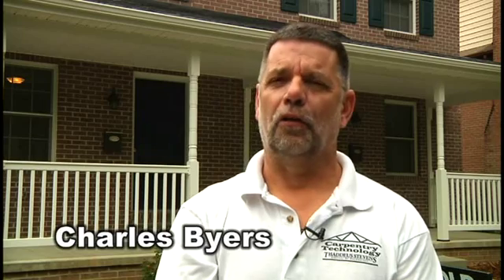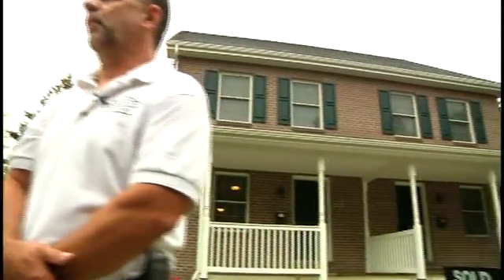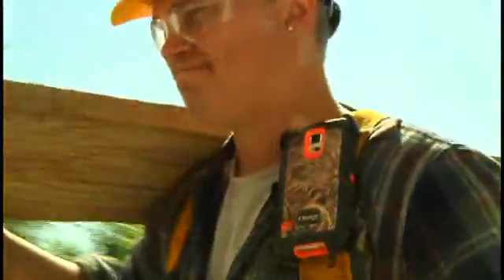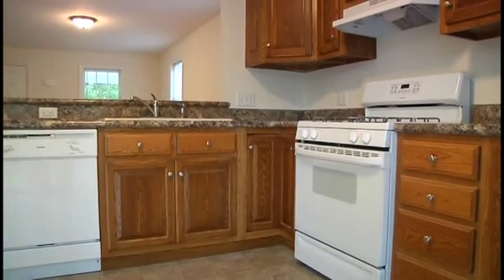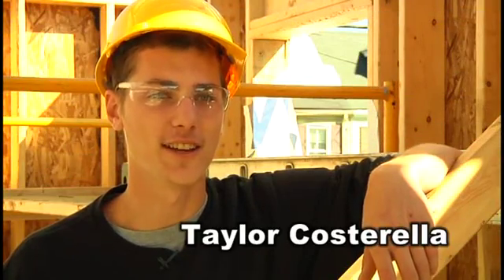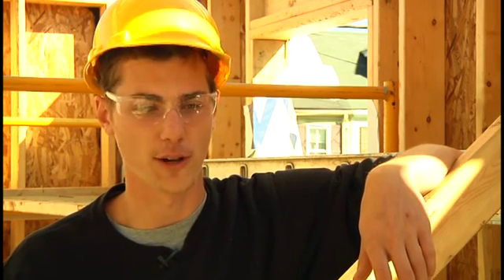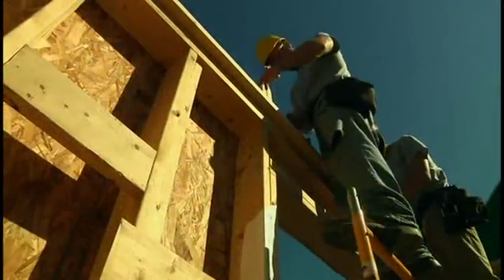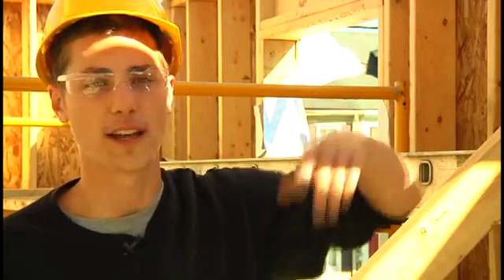Carpentry Technology at Thaddeus Stevens College of Technology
Learn what Carpentry Technology at TSCT has to offer.